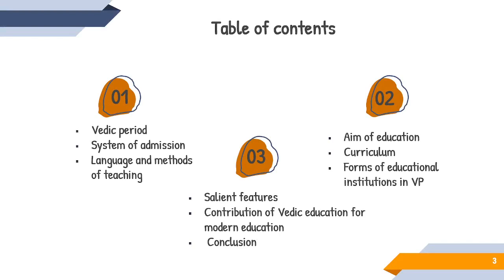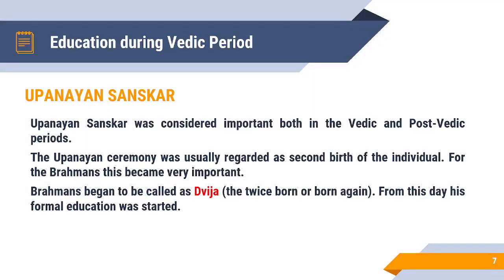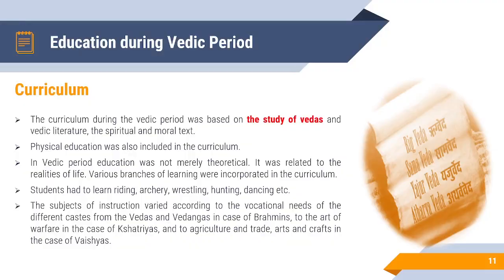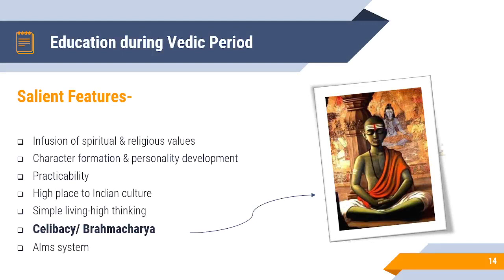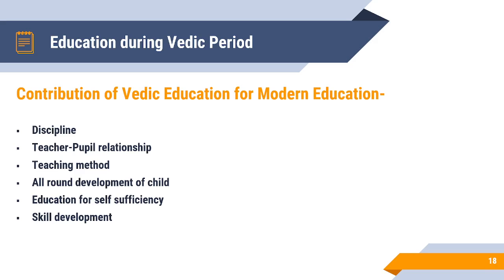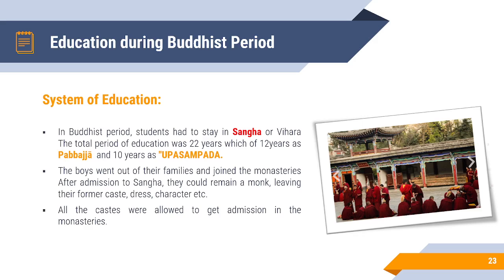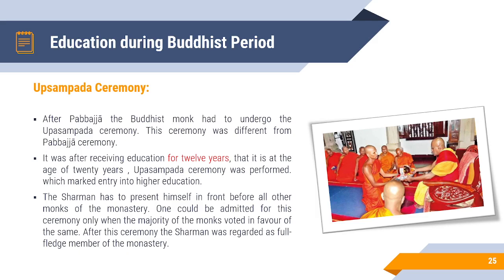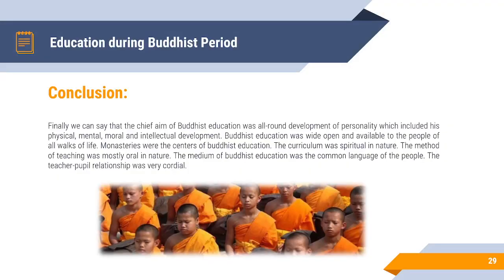Education during Vedic and Buddhist Period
साईमैटिक्स ट्यूटोरियल एक ऐसा चैनल है जो आपको पढ़ाई में मदद करता है। यहाँ विज्ञान संबंधी ट्यूटोरियल पर, हम हर उस चीज पर चर्चा करते हैं जो शिक्षा क्षेत्र से संबंधित है। हमारा उद्देश्य अधिक सीखना और अधिक आजीवन शिक्षार्थी बनाना है।
चलो अनंत से आगे बढ़ते हैं।
धन्यवाद!
समर्थन करते रहें।

Presented  By: Rajan Kumar

🤷‍♀️⁉️🤷‍♂️ Go through with these links for any query or doubt